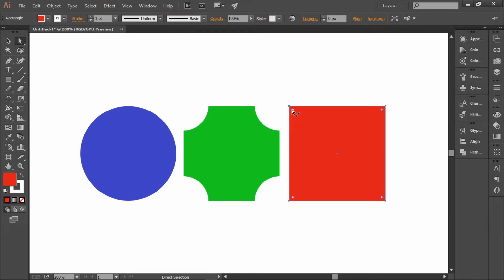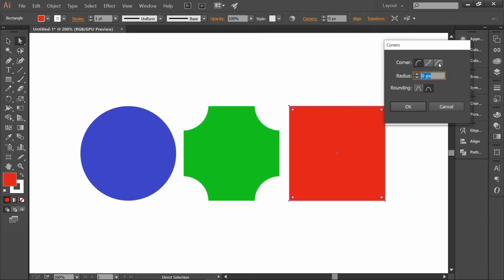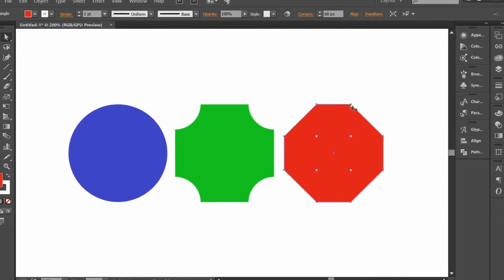How to Bevel Edges - Illustrator Quick Tips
In this quick tips video, we will quickly go over the live corners function in Adobe Illustrator to create different bevel effects on our edges which will allow us to create interesting designs.